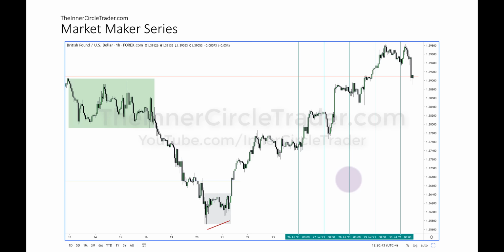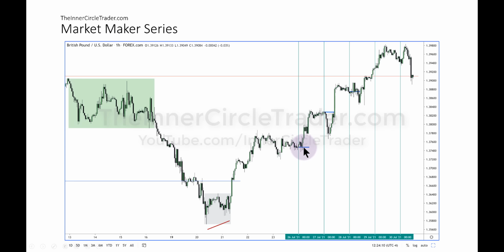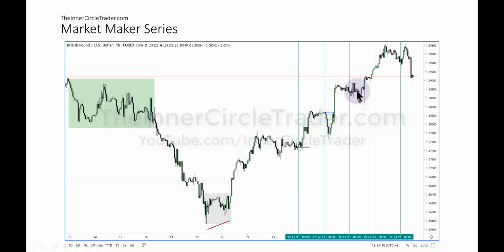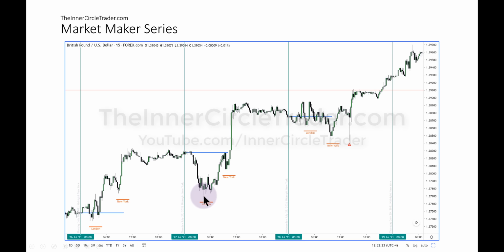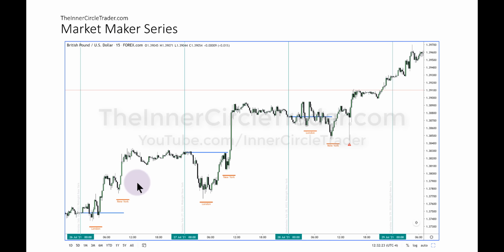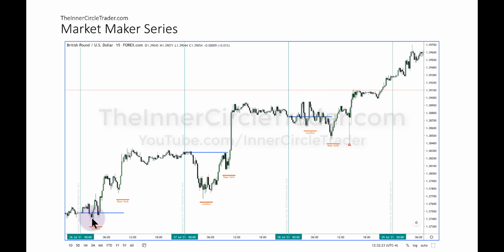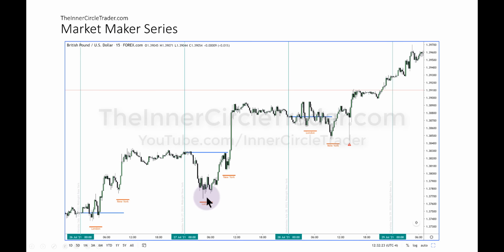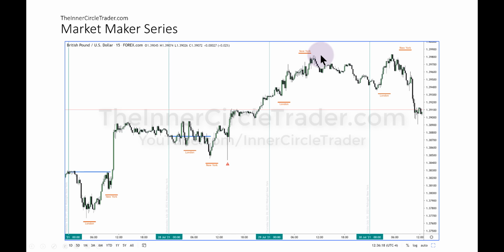ICT Forex - Market Maker Series Vol. 4 of 5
The foundations to real Market Maker concepts in Forex.